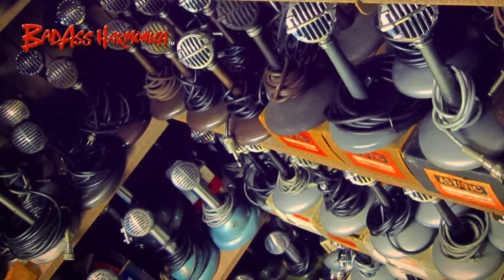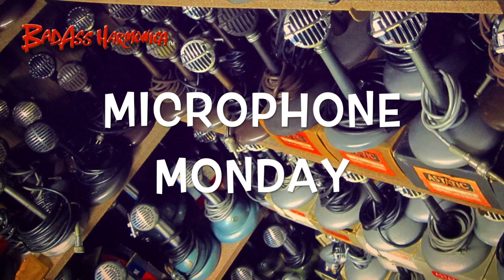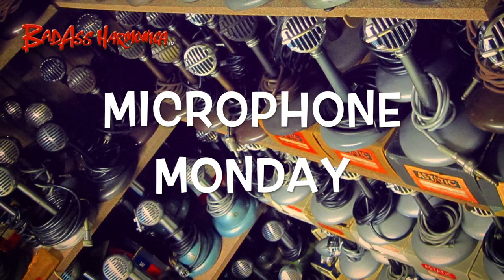Microphone Monday #44 - Blues Harmonica - Astatic T-3S with 127 ceramic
Here is another Astatic Model T-3 S microphone, with a strong and warm vintage Astatic Ceramic 127 element inside. Now ready for a new happy home...